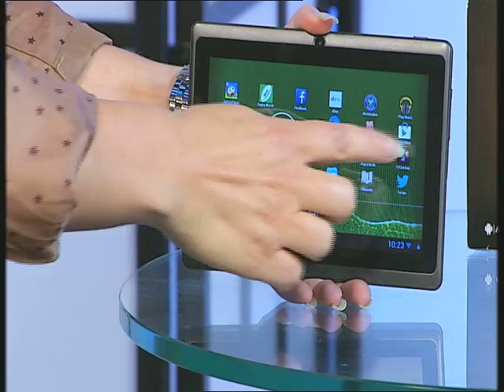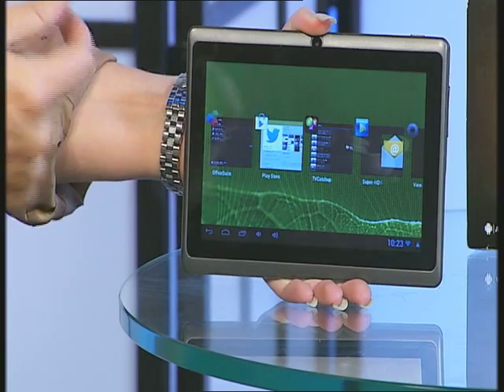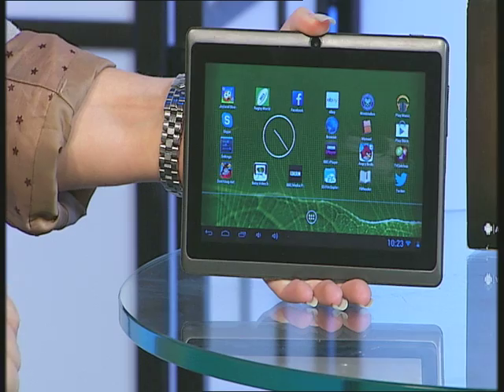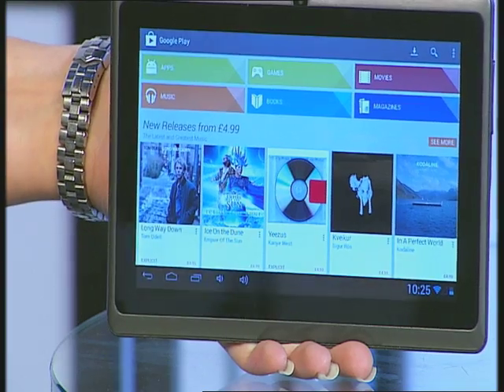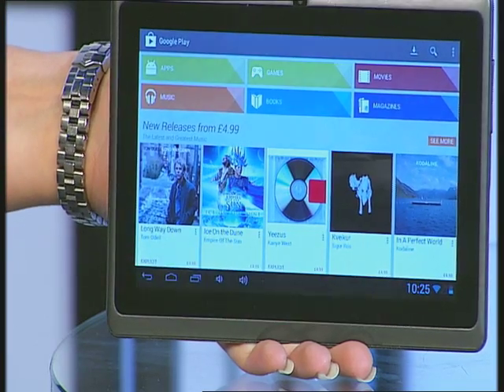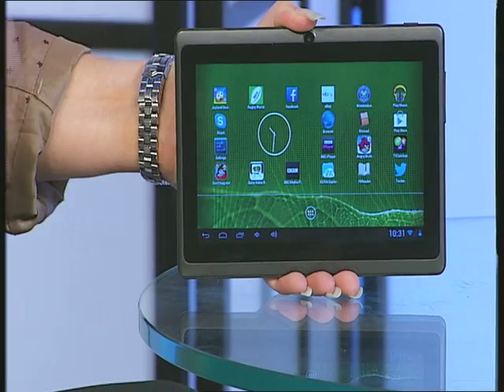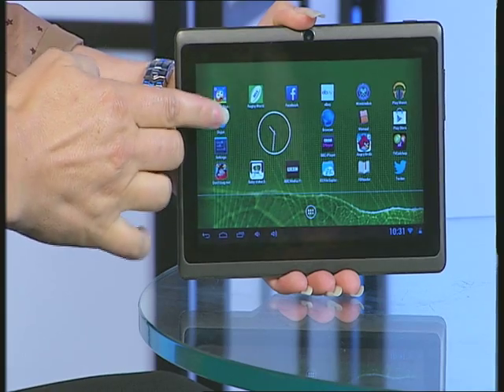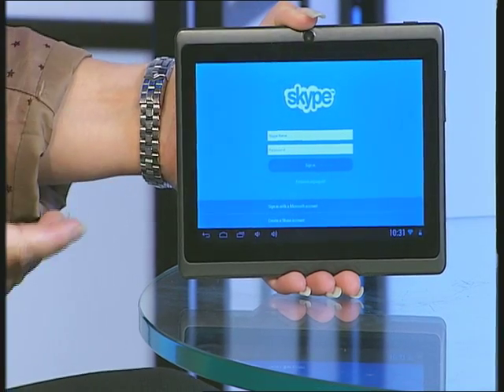Yarvik TAB09-100 9'' Touch Screen Android Tablet